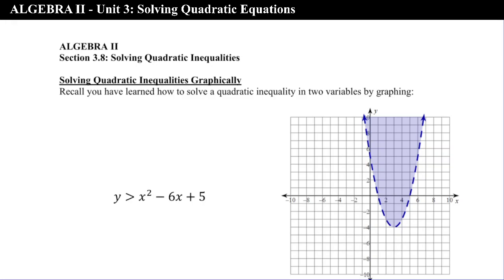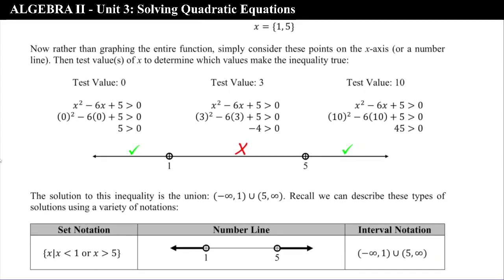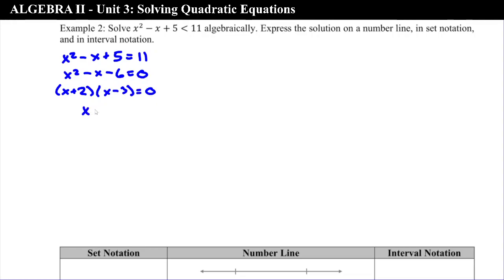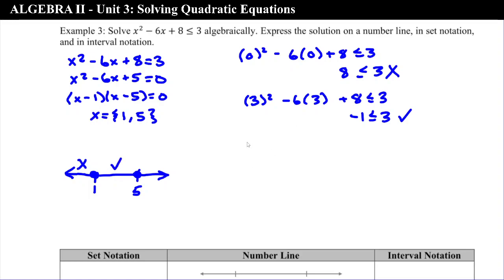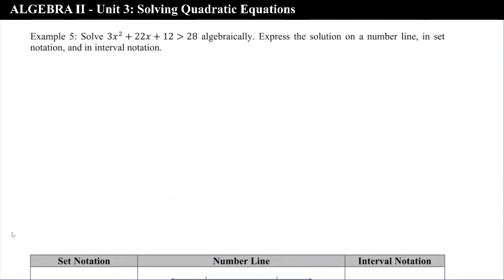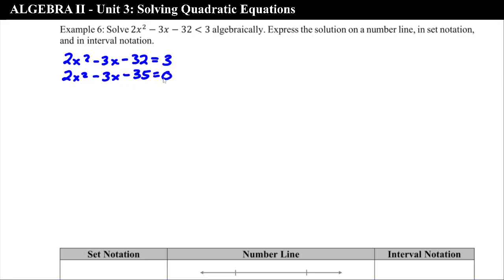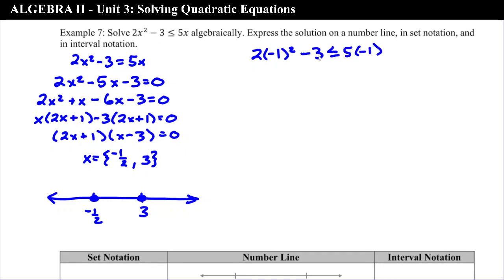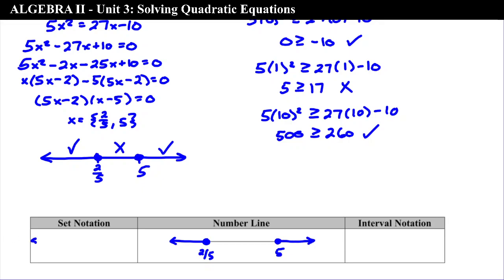Algebra II - Section 3.8: Solving Quadratic Inequalities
This video covers:
• Solving Quadratic Inequalities Graphically (00:00)
• Solving Quadratic Inequalities Algebraically (02:35)